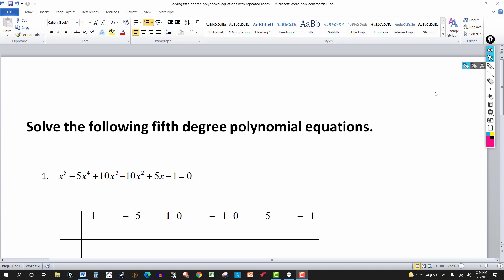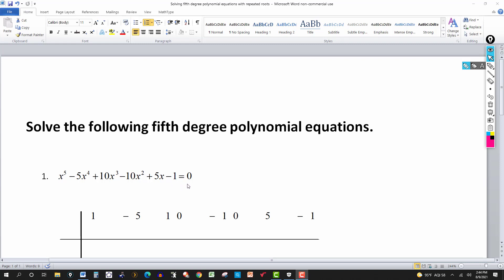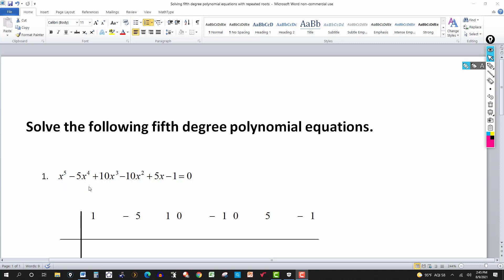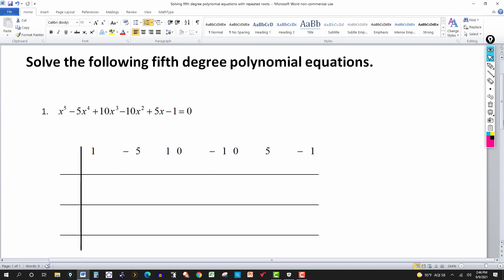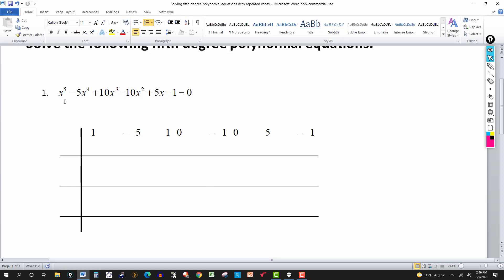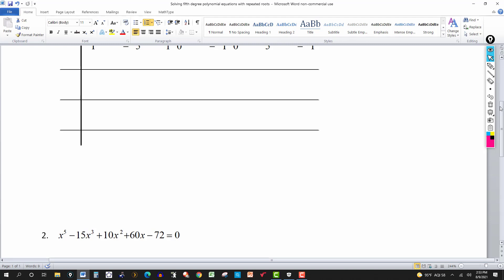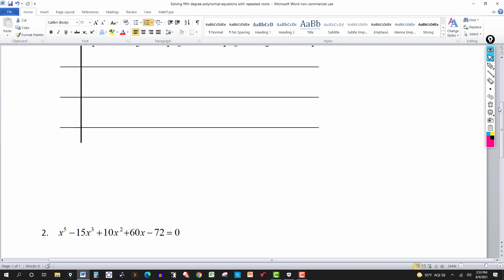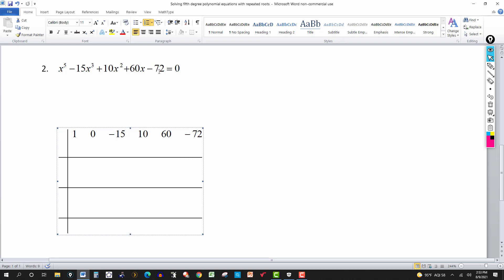How to Solve Fifth Degree Polynomial Equations With Repeated Roots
In this video, I demonstrate a procedure for solving a 5th degree polynomial equation with repeated roots.